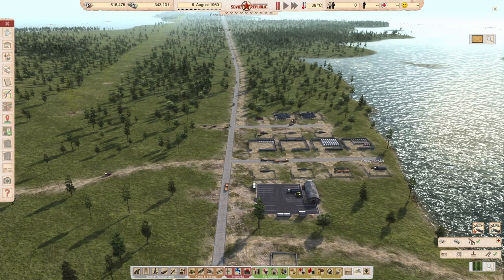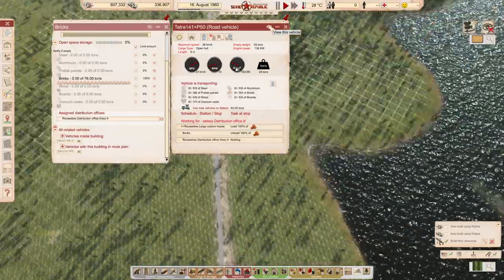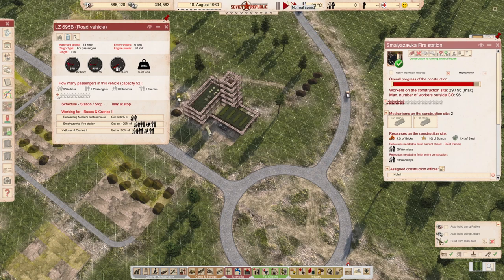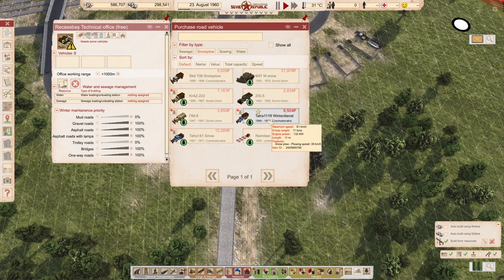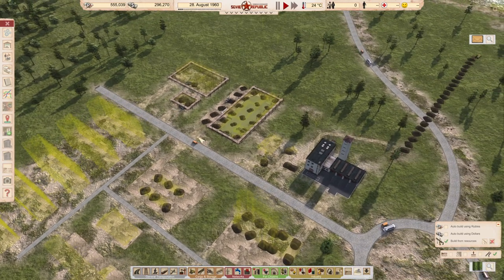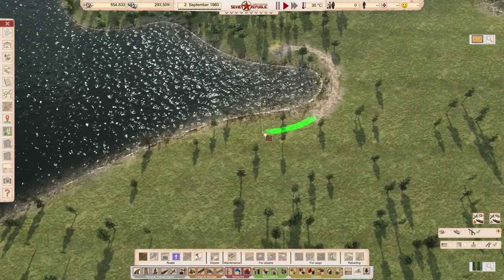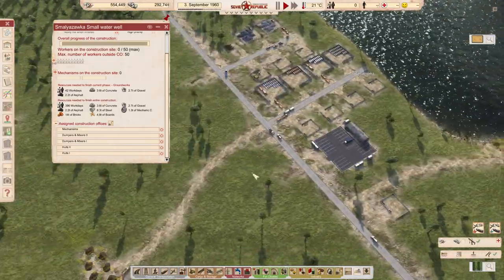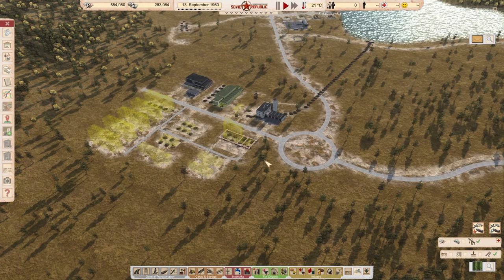Firestation done, pool done..getting somewhere | S02E05 | Workers & Resources